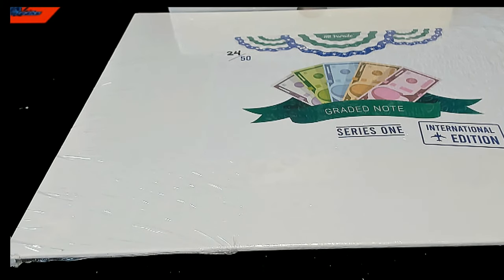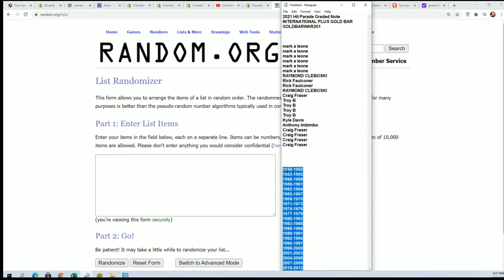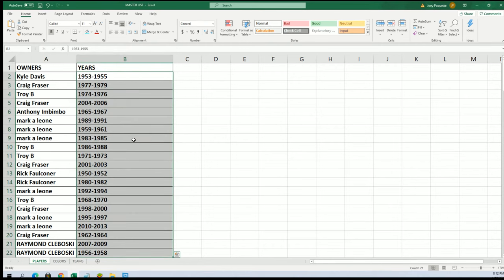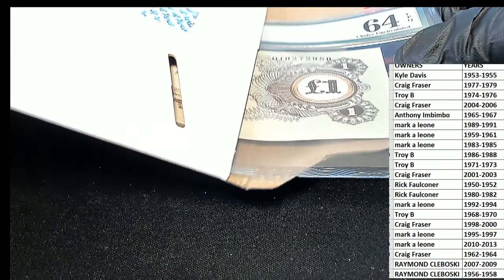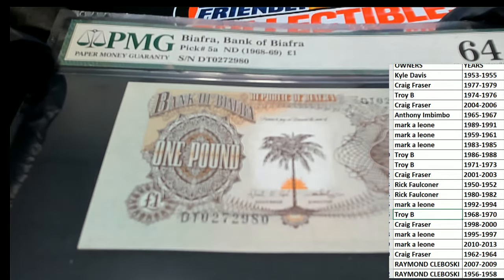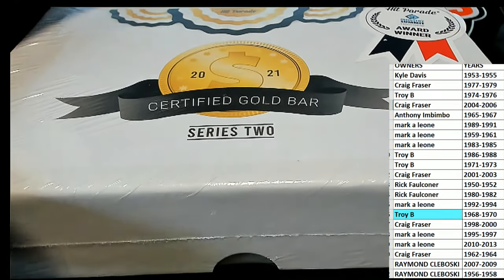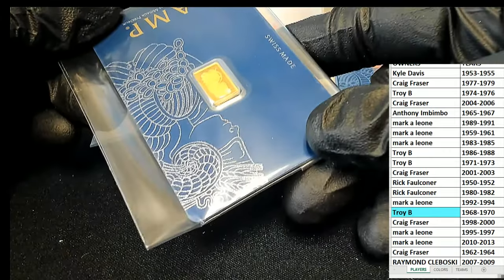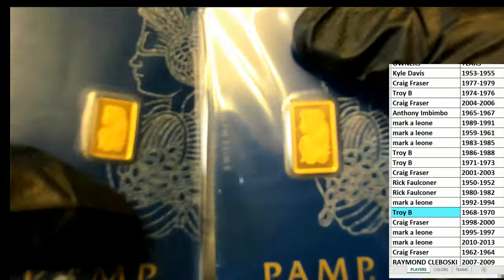2021 Hit Parade Graded Note INTERNATIONAL PLUS GOLD BAR GOLDBARWAR201